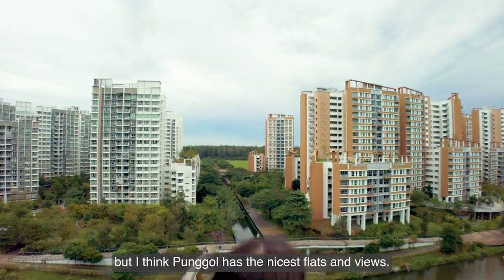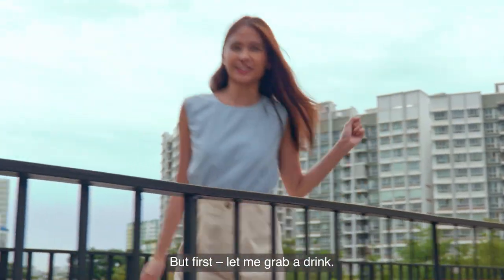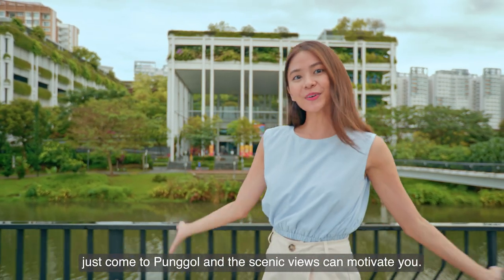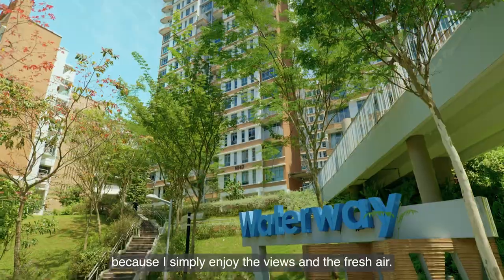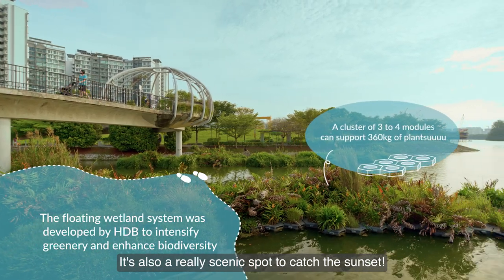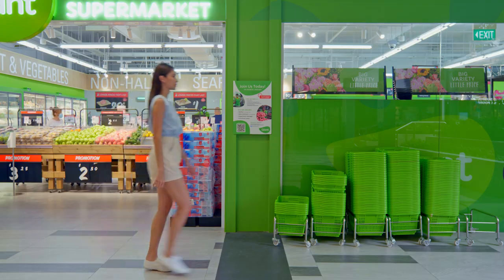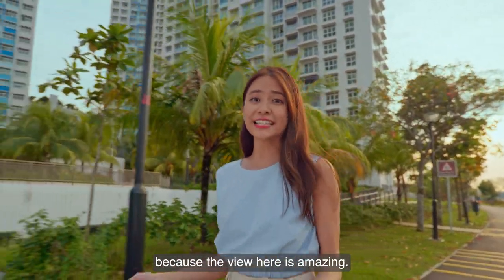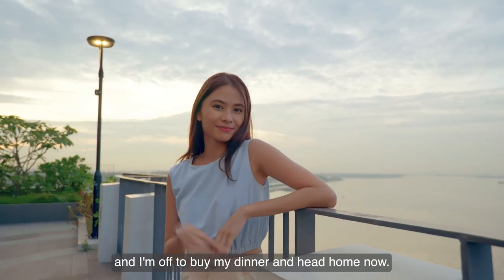Hood Tours: Welcome to Punggol (XinLin)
Punggol resident Xin Lin takes us around spots like Oasis Terraces, MyWaterway@Punggol and Punggol Northshore, sharing why she is proud to call the HDB town home. On top of easy access to amenities and an innovative use of smart technologies, the lush expansive greenery in Punggol also enhances the well-being of residents by bringing them close to nature.

No part of this video may be reproduced or transmitted in any form or by any means.